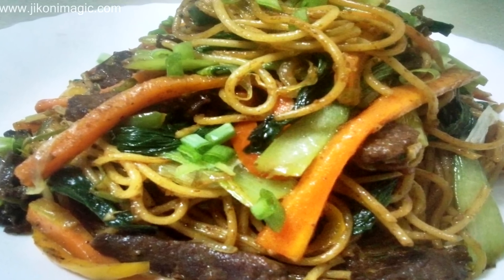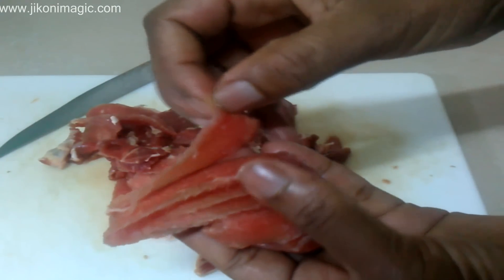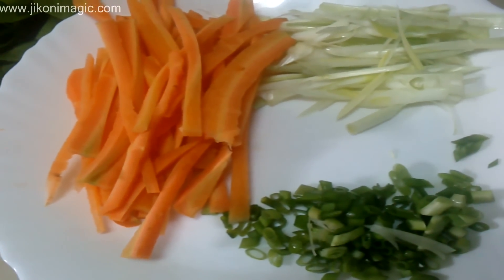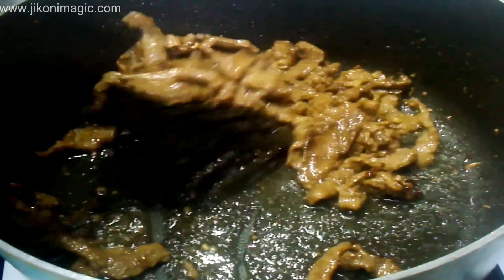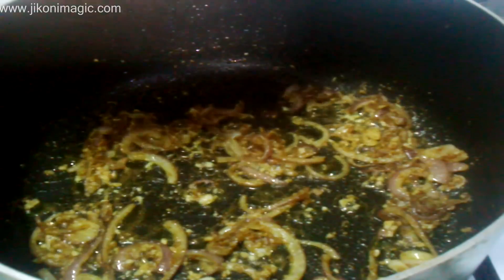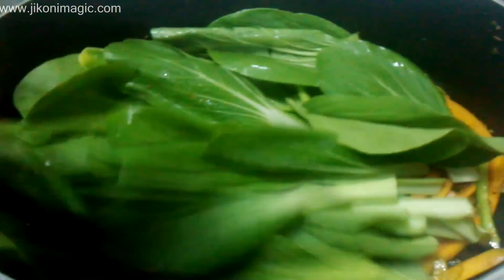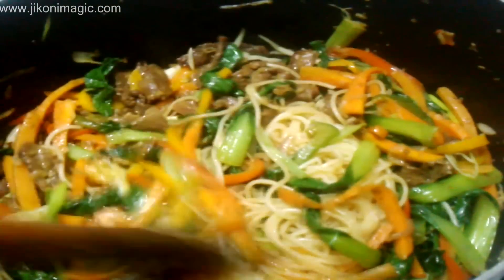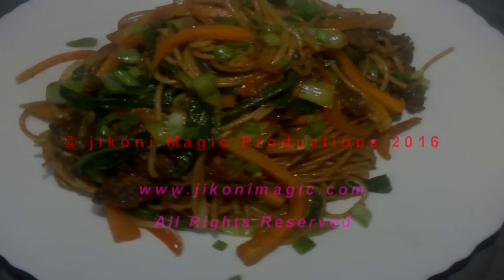Spaghetti Stir Fry - Jikoni Magic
Spaghetti stir fry is a fun and interesting way of making use of left over spaghetti.